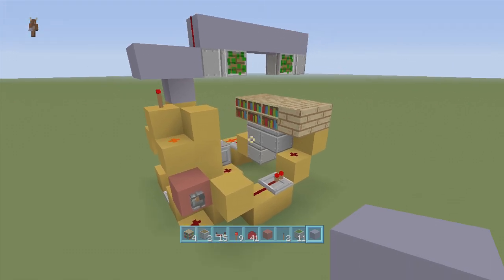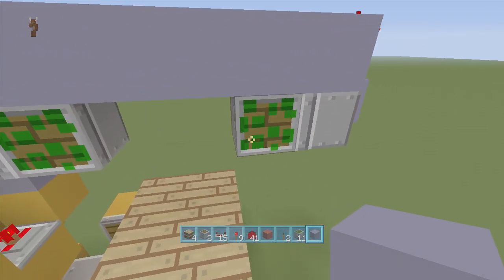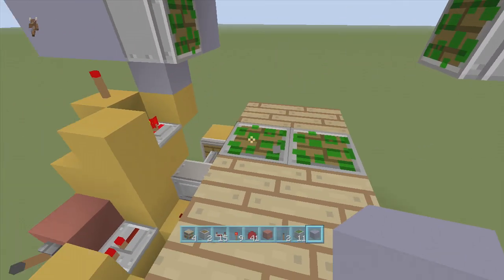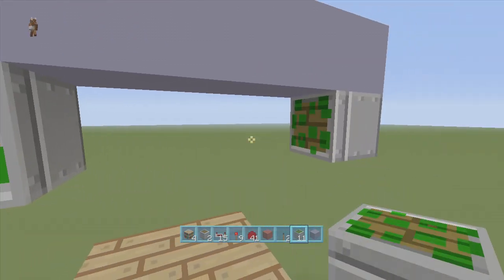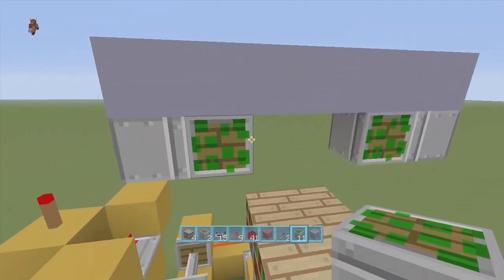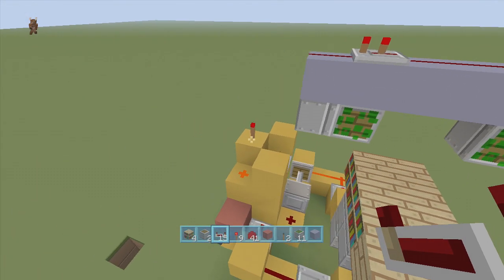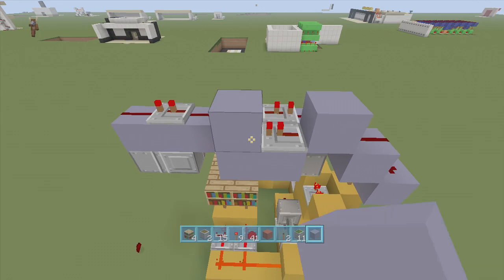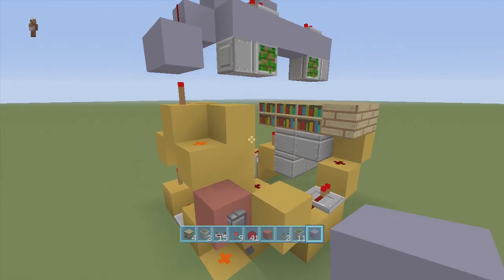Secret Room Behind A Bookcase - Quick Fix For TU20/CU8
Become a subscriber today to receive my newest videos in 2 to 3 business days!